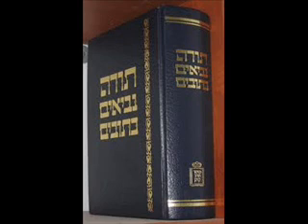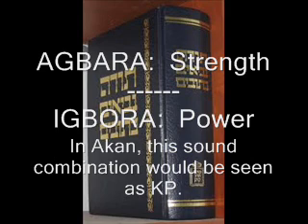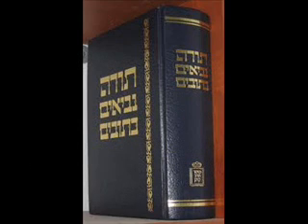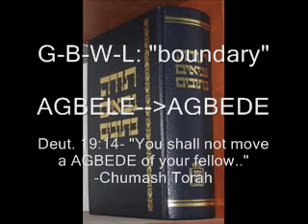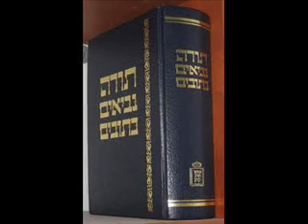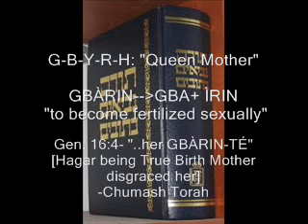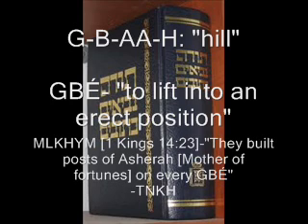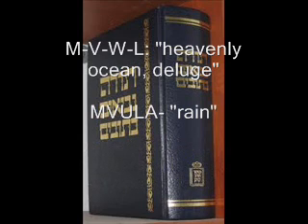Lesson 410 - A Study of Ancient Egyptian and Hebrew Language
**The link to the video mentioned in this Lesson is . Please view and study it as well.**
In Lesson 410, We take a deeper look into some of the Hebrew vocabulary and pronunciations, and further connecting them to their proper Afrakan Language family.  In doing so, We reexamine the translation, usage and origin of one of the most prominent figures in the Hebrew text, most commonly known as "David".